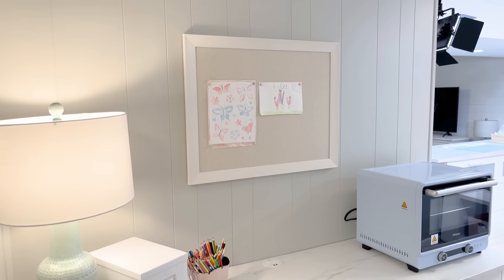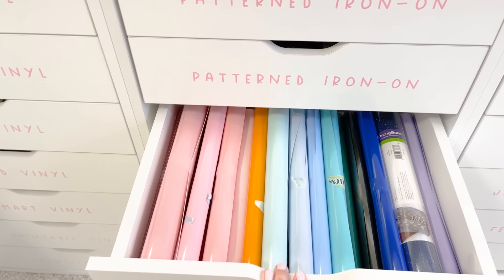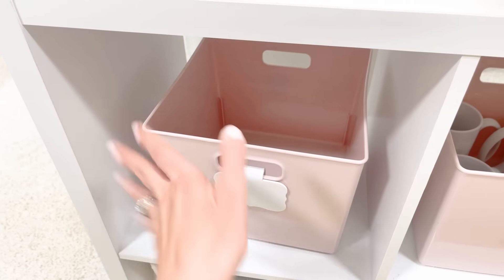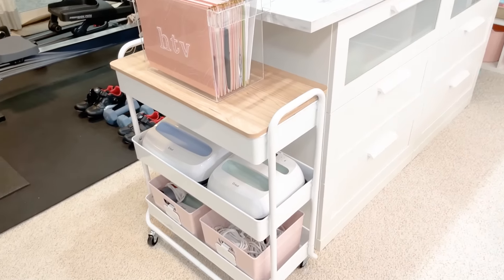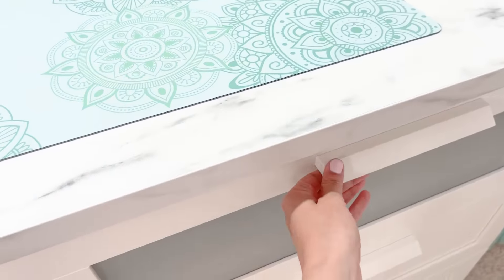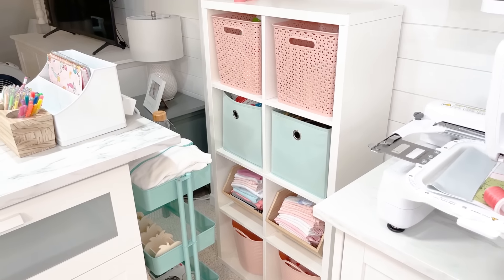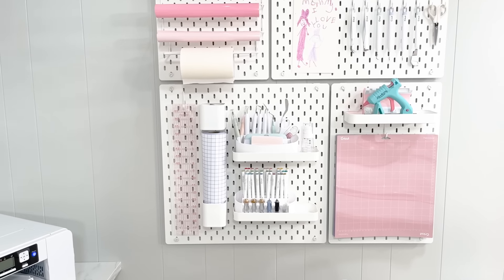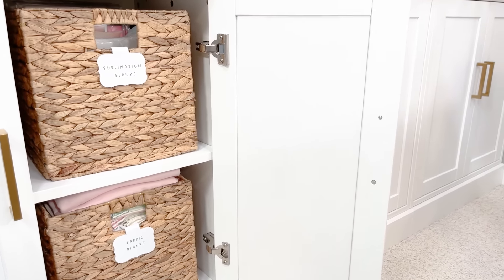My Craft Room Tour 2022 | How I Organize My Craft Room With Systems & Zones To Craft Successfully!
✂️ DRAWER WALL SOURCE LIST ✂️
🎀 Drawer Units

✂️ CUBE BIN AREA SOURCE LIST ✂️
🎀 Cube System (similar)
🎀 Pink Bins

✂️ CRAFT CART SOURCE LIST ✂️
🎀 Craft Cart
🎀 Cart Topper
🎀 Easy Press 2 (9x9)
🎀 Easy Press 2 (12x10)
🎀 Easy Press 2 (6x7)
🎀 Easy Press Mini
🎀 Pink Bins

✂️ SEWING COUNTER SOURCE LIST ✂️
🎀 Cutting Mat
🎀 Sewing Clips
🎀 Kimberbell Scissor Set
🎀 Starch Pen
🎀 Scissor Organizer
🎀 Pink Iron
🎀 Thread Bins
🎀 Scrap Fabric Baskets
🎀 Durkee EZ Frames

✂️ SEWING STORAGE WALL SOURCE LIST ✂️
🎀 Cube System (similar)
🎀 Thread I’m liking so far
🎀 Stabilizer Organizers
🎀 Pegboard Thread Rack
🎀 Spray Bottle
🎀 Pink Bins
🎀 Mint Bins

✂️ CRAFT SUPPLY PEGBOARD SOURCE LIST ✂️
🎀 Weeding Tool & Pen Caddy Organizer
🎀 Cup Cradle
🎀 Clear Gridlined Transfer Tape
🎀 Glue Gun
🎀 Flash Drives

🎀 Acrylic Thread Shelves
🎀 Wicker Baskets
🎀 Pink Bins
🎀 Ribbon Storage
🎀 Washi Tape Holder
🎀 Paper Rack
🎀 Pink Lid Organizers
🎀 Acrylic File Bins

✂️ STAMPING STORAGE SOURCE LIST ✂️
🎀 Clear Drawer Storage Bins
🎀 Embossing Folder Bin
🎀 Shammy Bin
🎀 Tape Dispenser
🎀 Paper Trays
🎀 Heat Gun
🎀 Guillotine Trimmer

✂️ FILMING GEAR SOURCE LIST ✂️
🎀 Topdown Camera
🎀 Topdown Lens
🎀 Interview Camera
🎀 Interview Lens
🎀 Desktop Tripod Mount
🎀 Desktop Tripod Arm
🎀 Confidence Monitor
🎀 Overhead Lights
🎀 Filming Lights
🎀 Hair Light
🎀 Wireless Remote for Lights